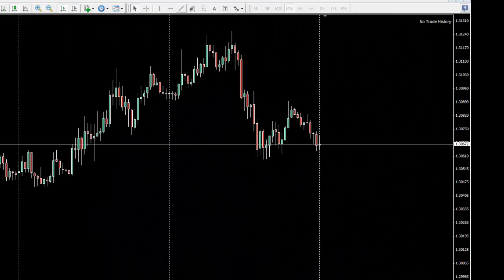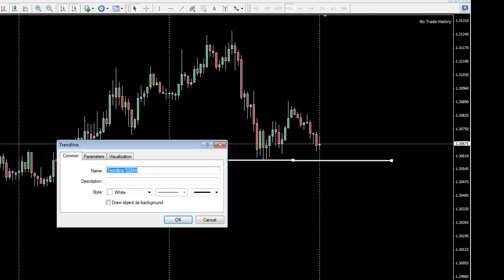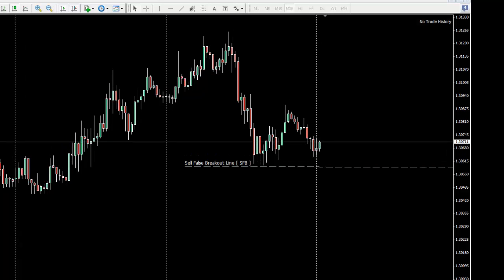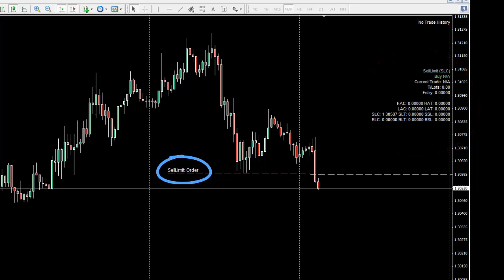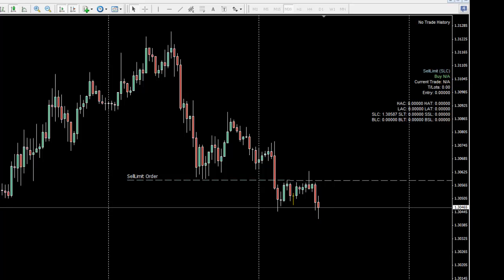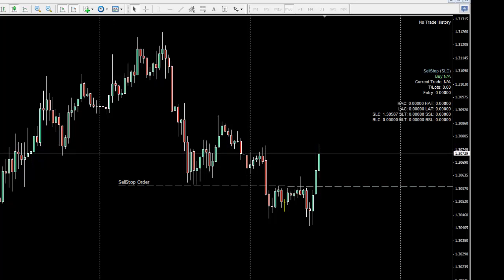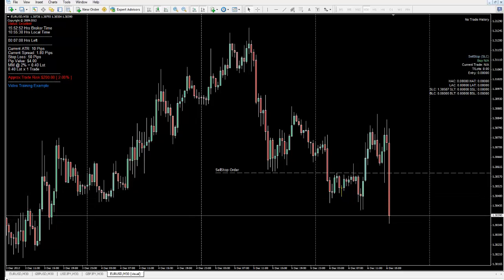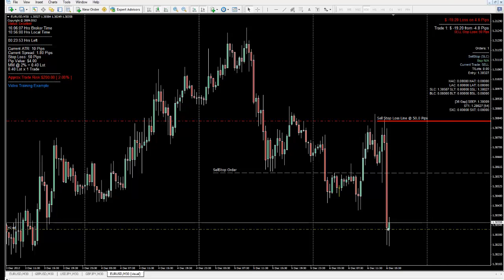Set & Forget Profits Trading False Breakouts in Forex, Gold and Commodities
In this video you will see how to (1) How to avoid a false breakout. (2) Determine that it is a false breakout (3) Successfully trade it regardless of what it is. (4) Trade it successfully without even being in front of your charts.